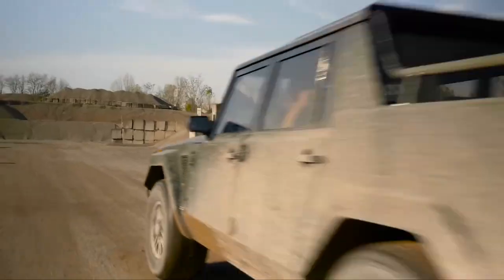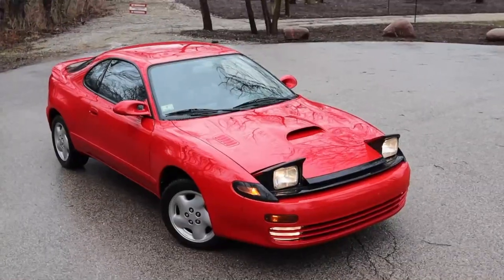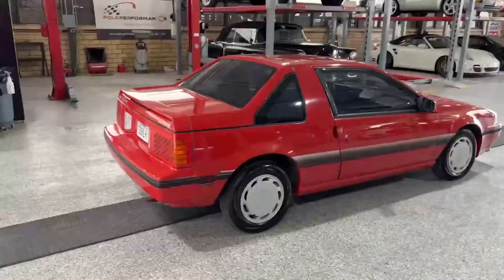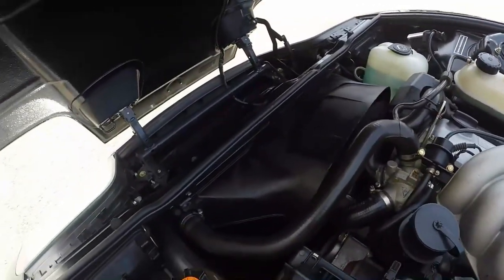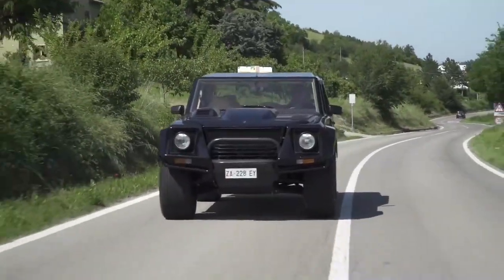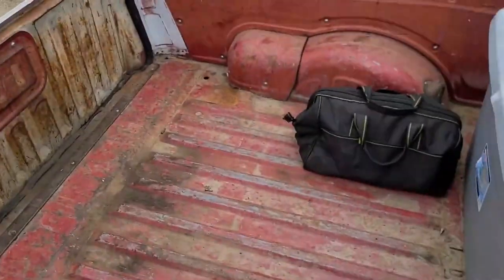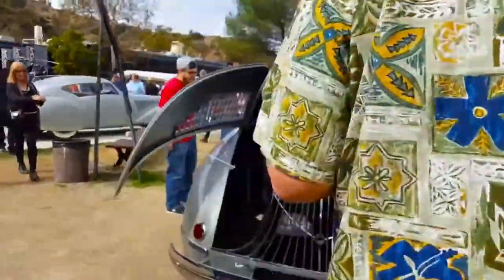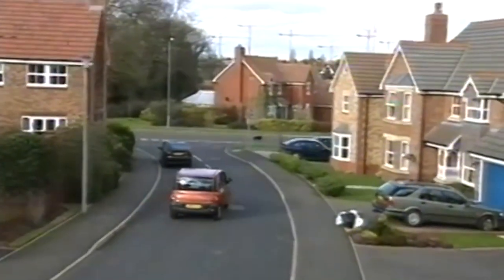Top 10 STRANGEST Cars You've Never Seen Before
We take a look at the top 10 strangest cars ever made. These cars are so bizarre and unconventional, that you won't believe they were actually built! From wacky designs to mind-blowing engineering, these cars defy the laws of design. From cars that look like they're straight out of a sci-fi movie, to others that look like they were built in someone's backyard, these cars are truly one of a kind. So sit back and get ready to have your mind blown as we take you on a journey through the most unusual cars in history.